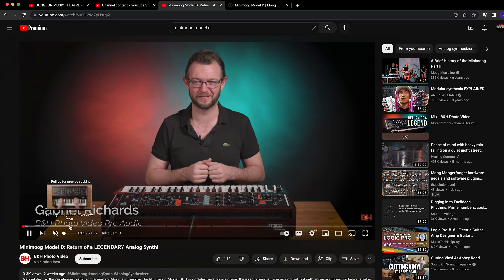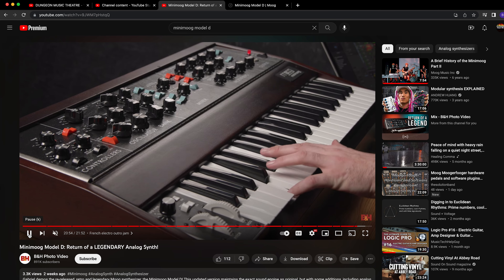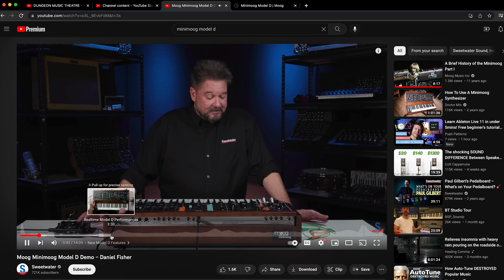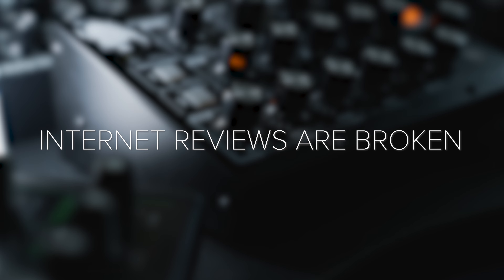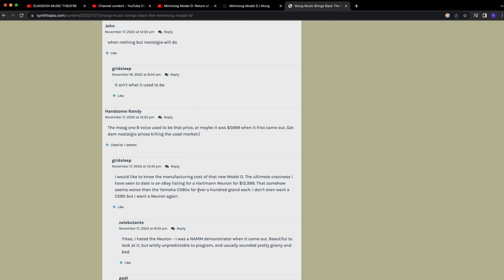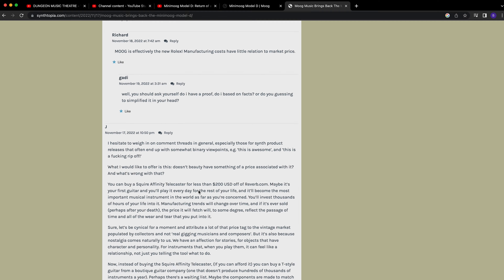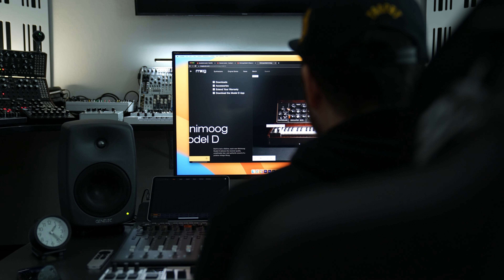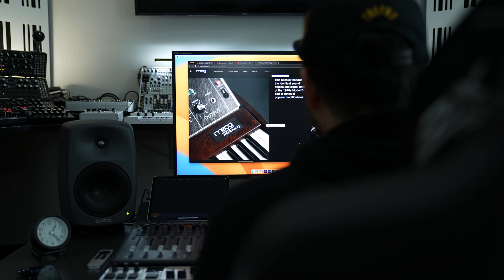GEAR REVIEWS ARE BROKEN. SHOPPING FOR THE MINIMOOG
Increasingly I'm finding it difficult and frustrating to shop for gear online.  Here's my take on why it's broken and some suggestions on what we can do about it.